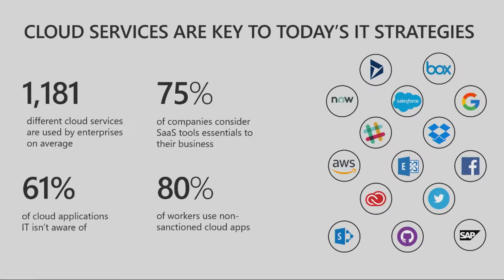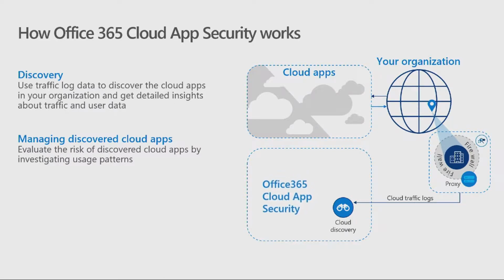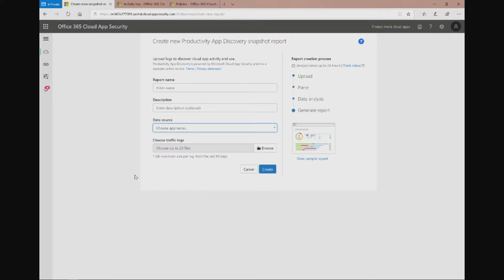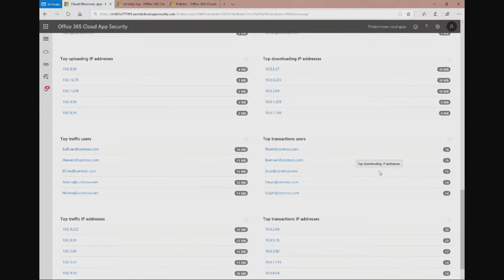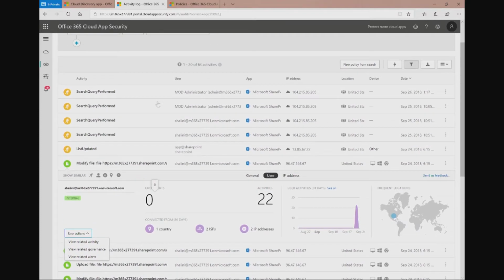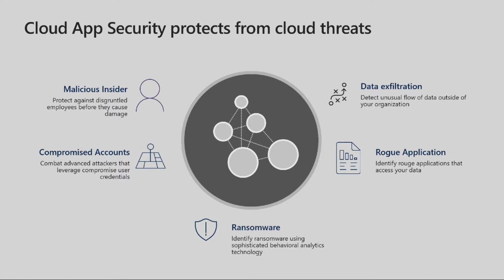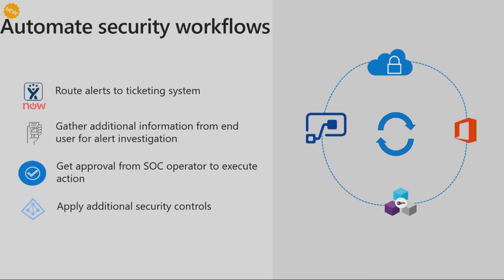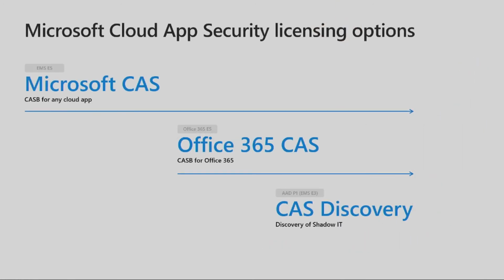Discover shadow IT and detect anomalies with Office 365 Cloud App Security - THR2075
How well do you know your environment of cloud apps and services? Learn how Office 365 Cloud App Security gives you visibility into shadow IT in your company, helps you assess the risk to your organization, detects risky Oauth apps with elevated privileges, and enables you to detect anomalies across Office 365!